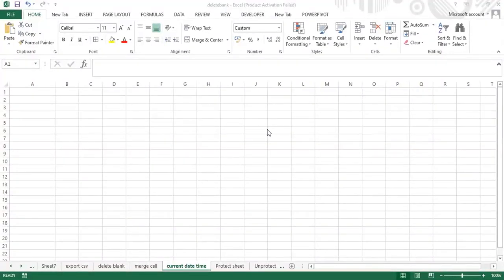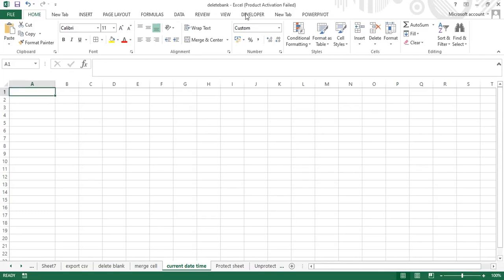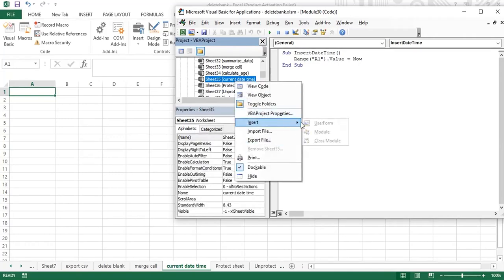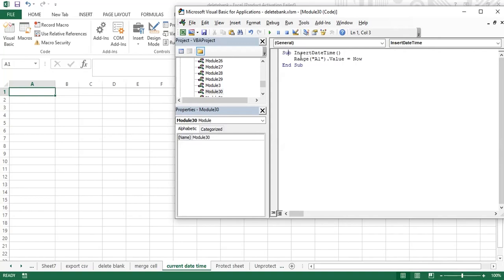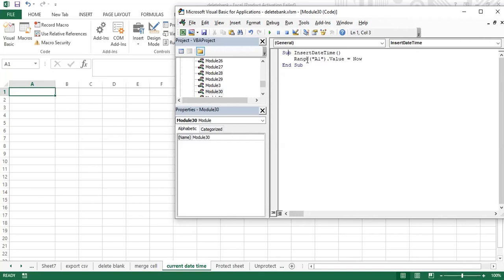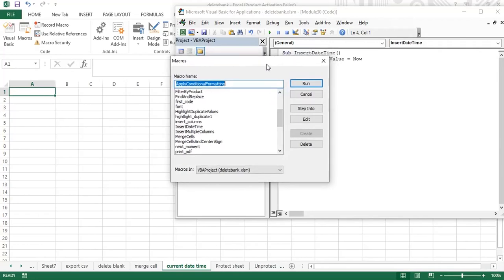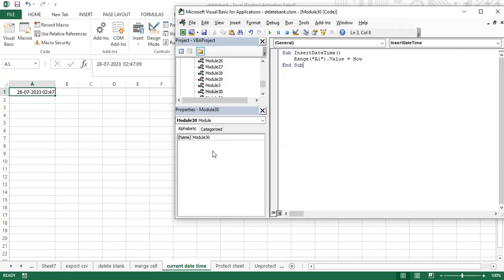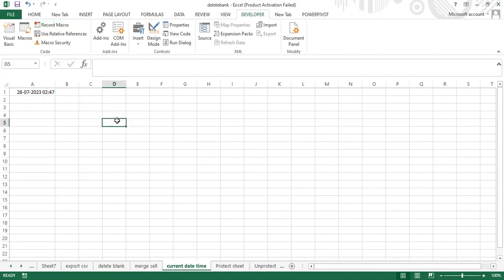Current Time & Date | Excel Macros | Excel VBA Macros | Excel Automation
Never Miss a Time Stamp Again! Grab the Current Time & Date with Excel Macros ⌚

Do you scramble to manually insert the current time and date in your spreadsheets? Say goodbye to that tedious task!

This video unlocks the secrets of using powerful macros to automatically grab the precise time and date, saving you precious time and ensuring accuracy.

Get ready to master:

Basic Time & Date Macros: Learn simple code to insert the current date and time in just a few clicks. (Showcase simple "Now()" and "Date()" functions with code examples)

Formatting Precision: Choose your desired format for both date and time, from simple numerical values to elegant human-readable strings. (Demonstrate using different format codes within the functions)

Dynamic Updates: Set your macros to automatically update the time and date whenever the spreadsheet is opened or edited. (Explain how to use events like "Workbook_Open" to trigger automatic updates)

Bonus Tip: Discover how to insert timestamps based on specific conditions or user input, adding an extra layer of flexibility. (Highlight using conditional statements and input boxes with code examples)

Watch and transform your spreadsheets into time-stamping champions! ✨

Share your favorite ways to use time and date macros in the comments!

Remember, macros are your time-saving allies in the spreadsheet world.

Let's conquer those manual tasks and bring your data to life with accurate timestamps!

Don't be limited by these examples!  Explore the power of formatting codes and create the perfect time and date representation for your needs.